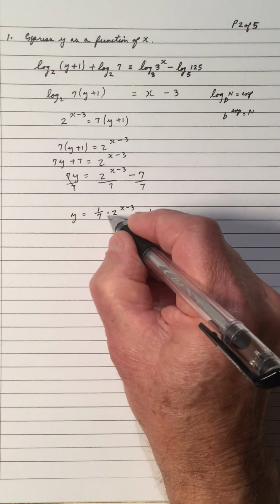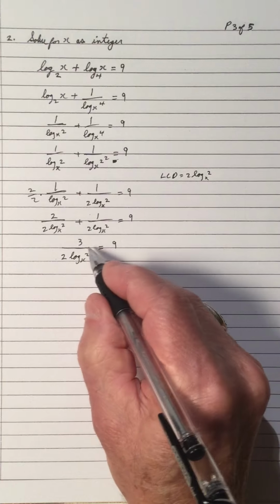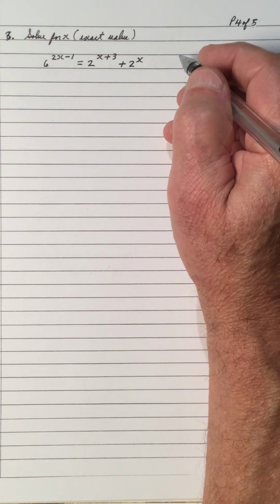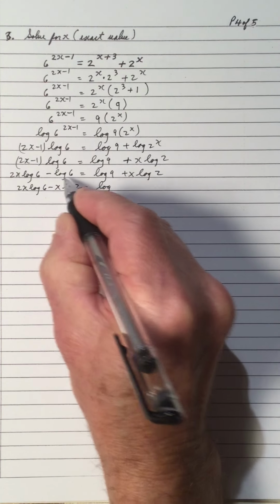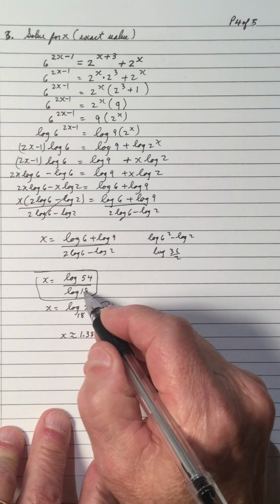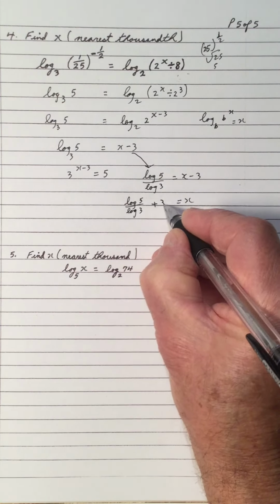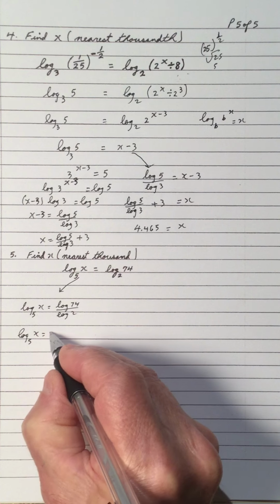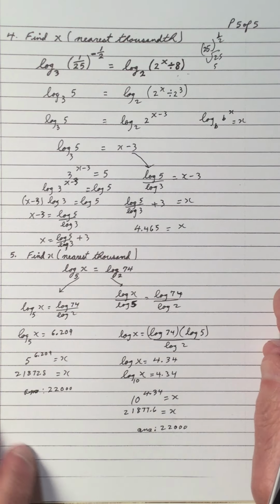Extra Problems - Part III